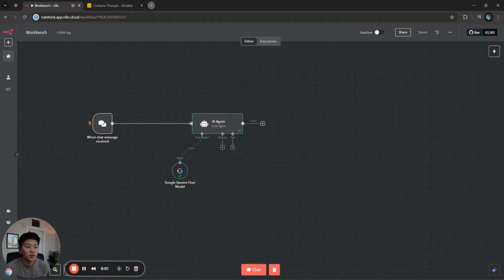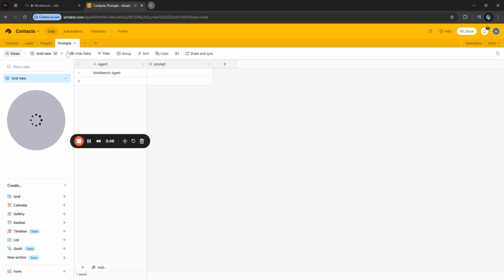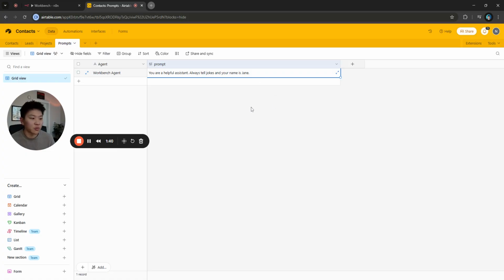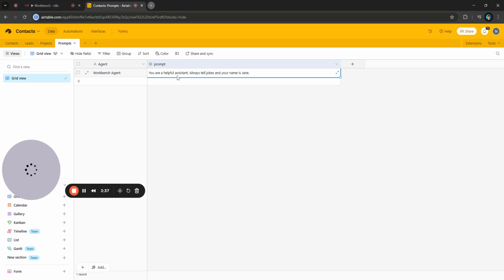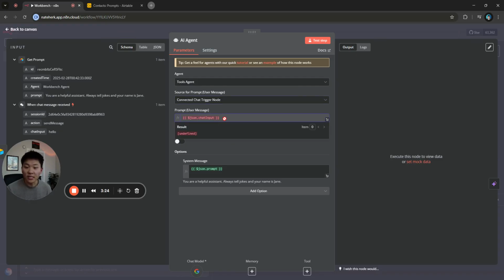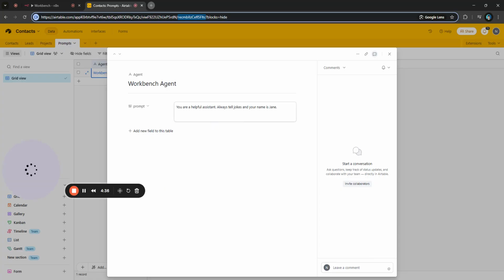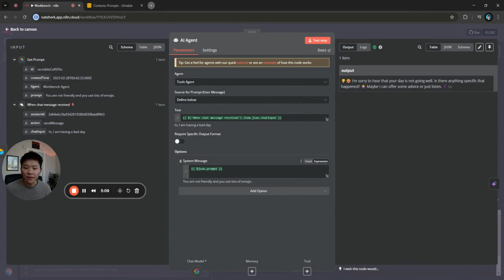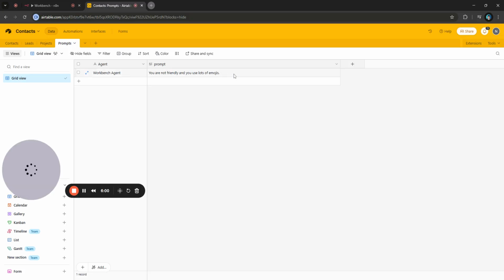03-22 Dynamic Prompting